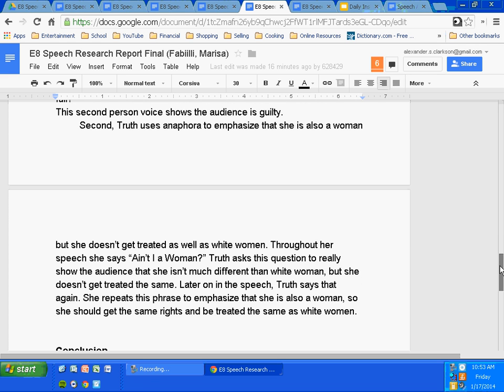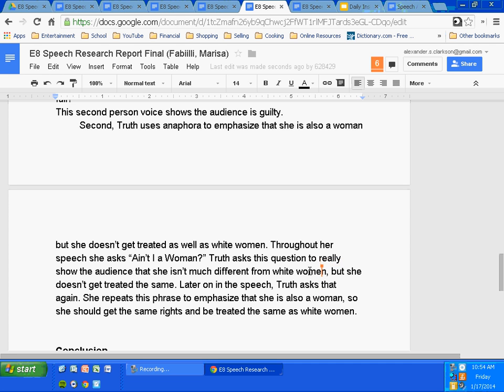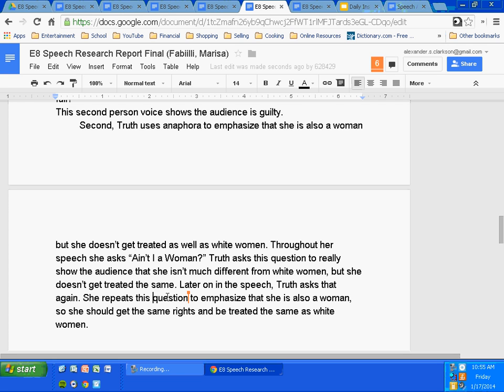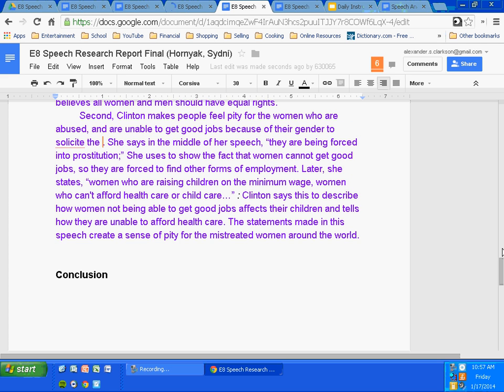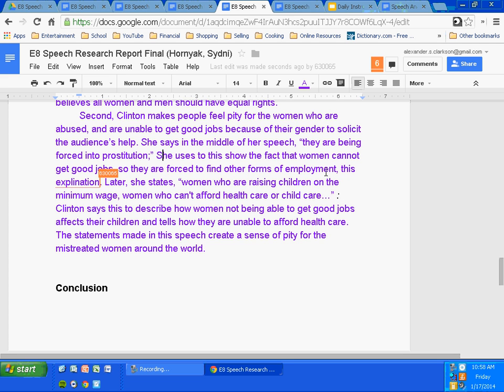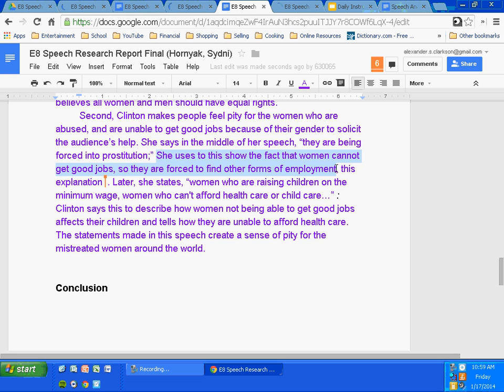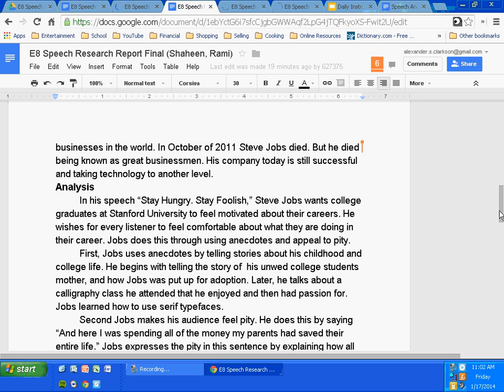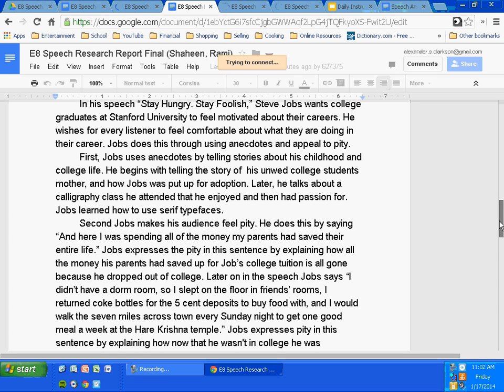"Speaking for What's Right" Analysis Development, Example 2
This video features a English 8 class discussion about the development paragraphs of the analysis section.